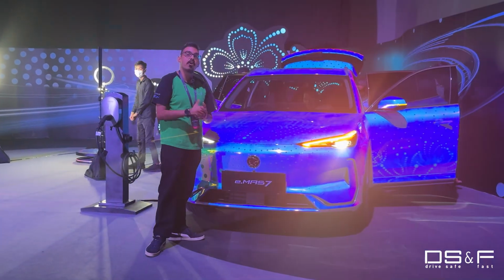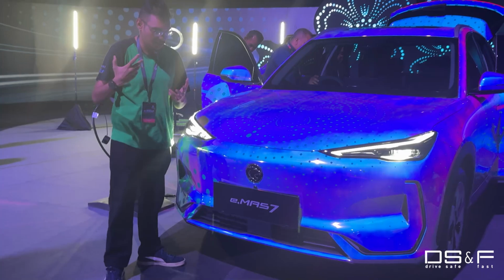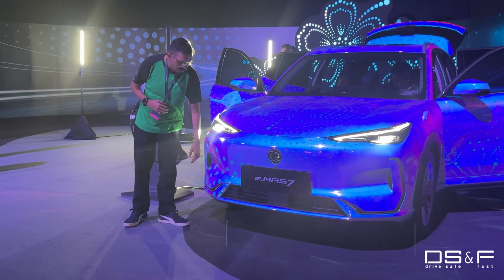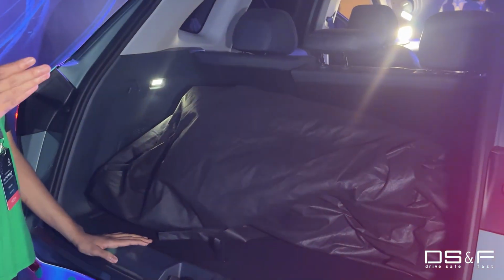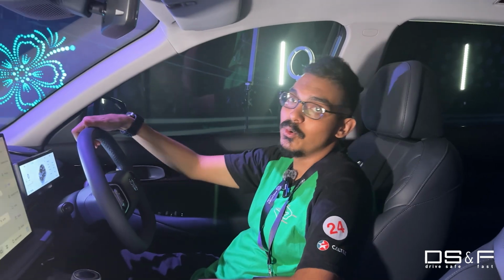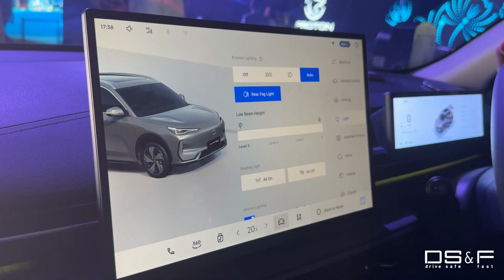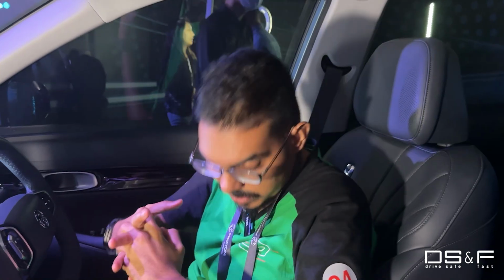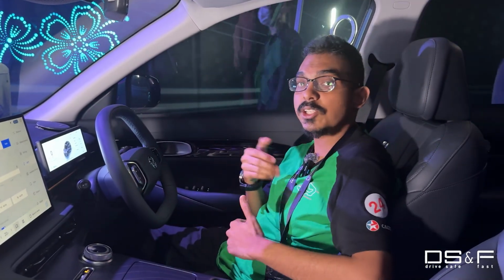Proton e.MAS 7 EV Launched In Malaysia!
The Proton e.MAS 7 is the Malaysian national carmaker's first foray into all-electric mobility and is based on the Geely Galaxy E5. It's available in two variants – Prime and Premium. Read more about it here: